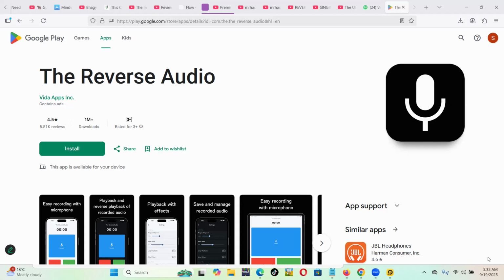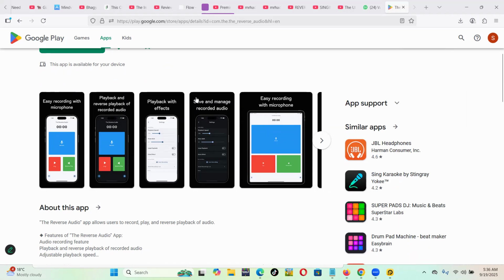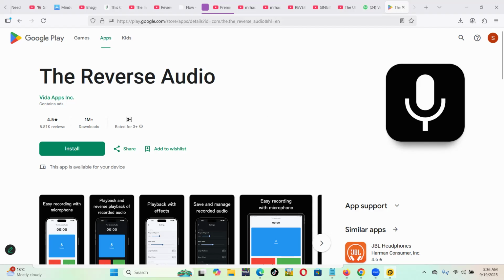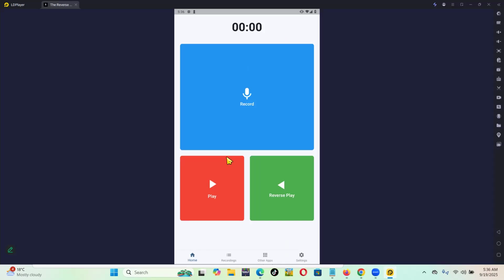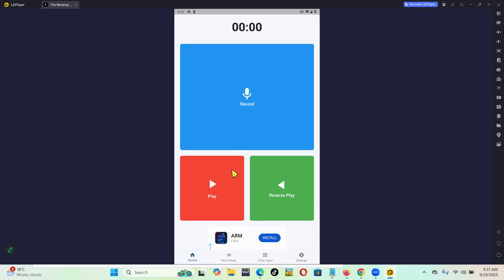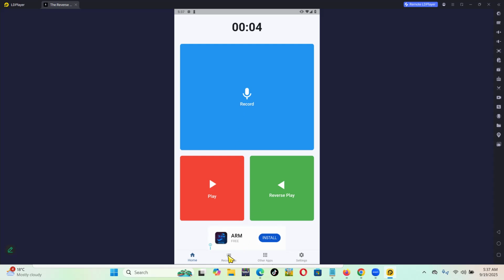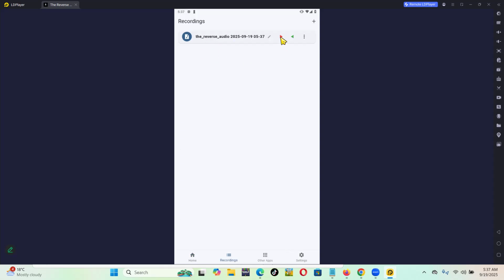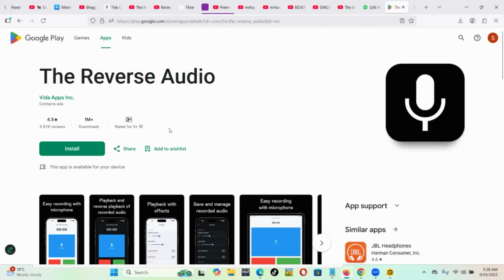REVERSE Singing Challenge App! 🎤 | Record & Play Audio Backwards Instantly for Free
Hey everyone! Have you seen those hilarious "Reverse Singing" or "Reverse Talking" challenge videos on TikTok and YouTube and wondered how they do it? You try to do it yourself, but it sounds like a mess, and the apps you find are either too complicated or cost money.

Well, in this video, I'm showing you a super simple, and completely FREE app that lets you record your voice and play it backwards instantly!

Whether you want to finally nail the reverse challenge, create hilarious content for your friends, find hidden messages in songs, or just hear what your name sounds like backwards, this is the app you need. Let's dive in and see how it works!

✅ Key Features We'll Cover in This Video:
🎵 The Reverse Singing Challenge Made Easy
This app is PERFECT for the viral reverse singing challenge. I'll show you exactly how to record a clip of your favorite song, instantly flip it to learn the weird new sounds, and then record yourself singing them to see if you can recreate the song forwards!

😂 Instant Playback for Funny Moments
There's no waiting or complicated processing. I'll demonstrate how you can just record yourself or a friend saying a funny phrase (especially in Luganda, the results are hilarious!) and hit "reverse" to hear the wacky result immediately. It's the perfect app for parties and creating funny social media clips.

🤫 Find "Hidden Messages" in Music
Ever heard the old myths about secret messages hidden in songs when they're played backwards? While it's mostly for fun, I'll show you how you can use the app to import a song from your phone's library and listen for any spooky or funny hidden messages yourself.

📲 Simple, Clean, & Fast Interface
No confusing menus or settings. The app is built for speed and fun. We'll walk through the interface, which is basically just a big record button and a reverse button. It's designed for absolute beginners to get results in seconds.

The best part – Most  core features I'm showing you are completely free to use.

🎤 How to Do the Reverse Singing Challenge (Quick Guide):
Record the Original: Open the app and play a short line from a song, recording it directly.

Listen & Learn: Hit the "Reverse" button and listen to the bizarre, backward audio. This is your new "lyrics sheet"!

Record Your Attempt: Try your best to imitate those backward sounds and record yourself singing them.

The Big Reveal: Take your new recording of you singing the backward sounds, and reverse that clip.

If you did it right, you should hear the original lyrics playing forward in your own voice! It’s harder than it looks but so much fun to try.